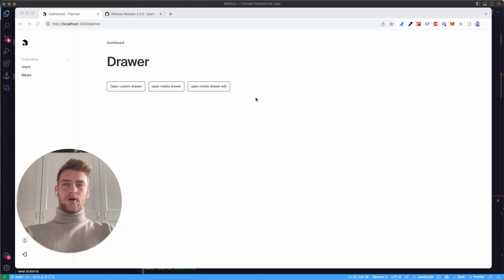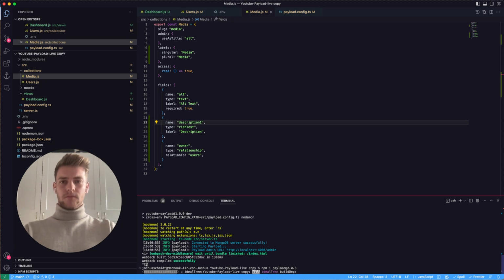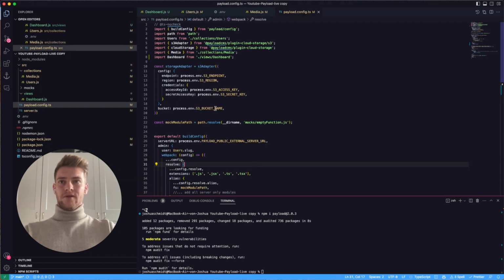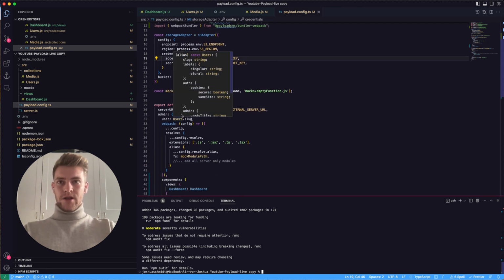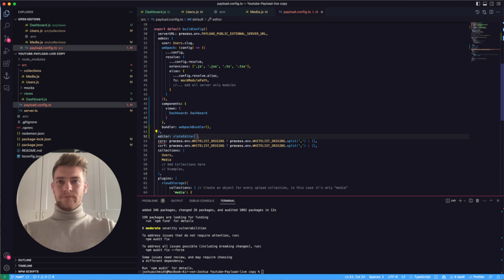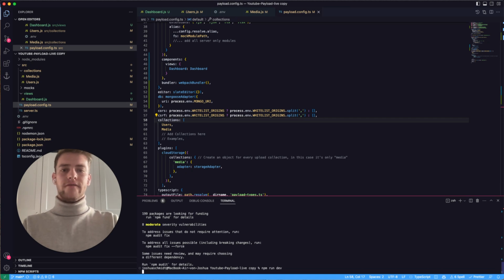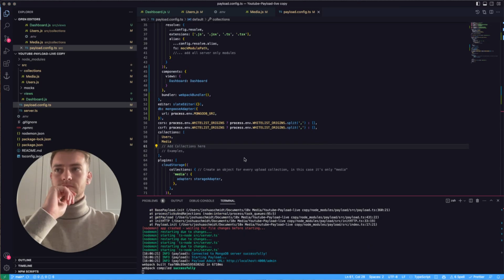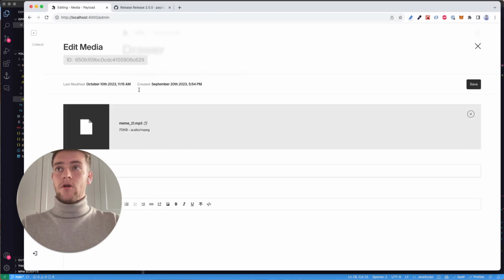Payload CMS UI Components: Migrating to Payload 2.0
🚀 Navigating through an Upgrade! In today's video, I walk you through the process of migrating a project from Payload 1.0 to 2.0. Dive into the specifics of utilizing the newly released document from Payload that outlines vital changes, especially the breaking ones, and how to adeptly reconfigure your project.

🕒Timestamps:

0:01 Introduction
0:35 Installing Payload 2.0.3
3:46 Exploring the New Interface